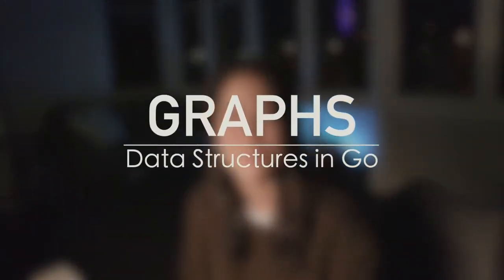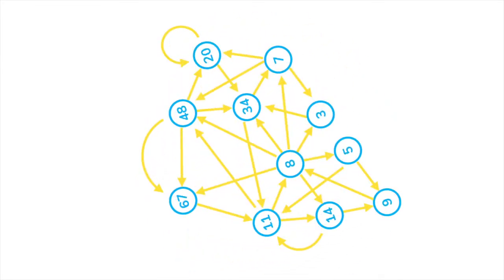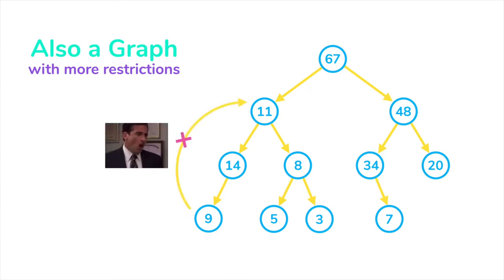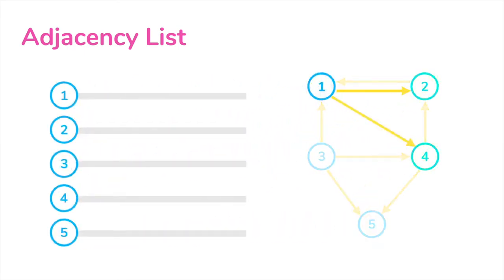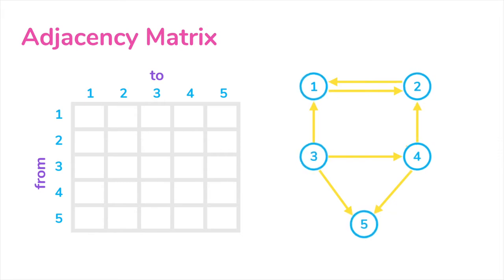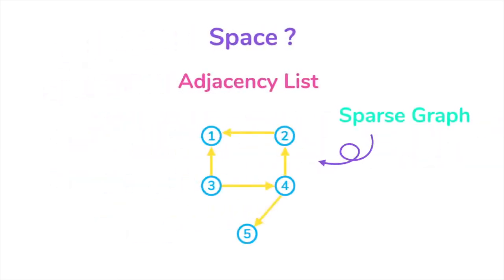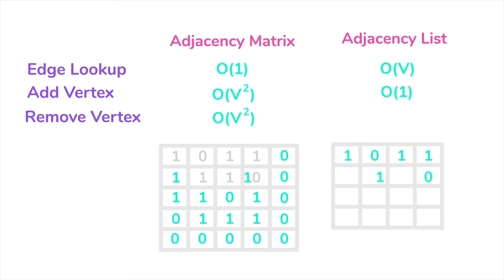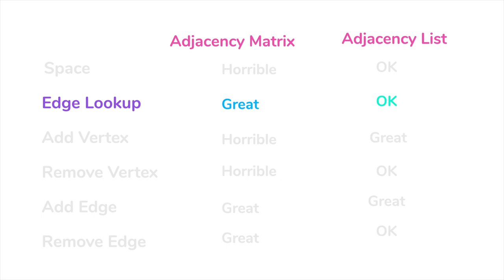Graph data structure and graph representation (Part 1 of 2)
Hello, this is another video for the data structures and algorithms series, where I talk about graph representations like the adjacency matrix and the adjacency list, along with some main operations.
If you wish to solve problems in leetcode or hackerrank, it would be good to know about the graph abstract data type.

00:03 Introduction
00:42 Graphs
01:39 Types of graphs
03:03 Adjacency List
04:28 Adjacency Matrix
05:50  Time/Space complexity comparison